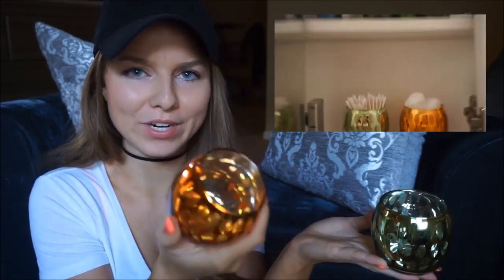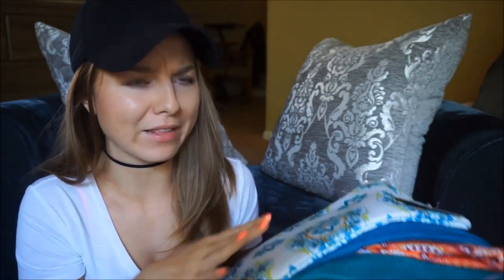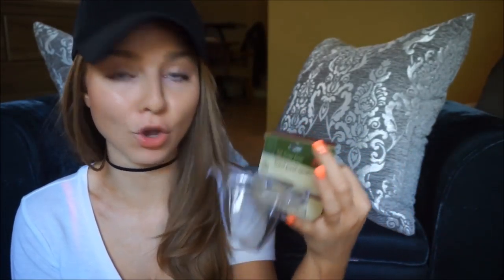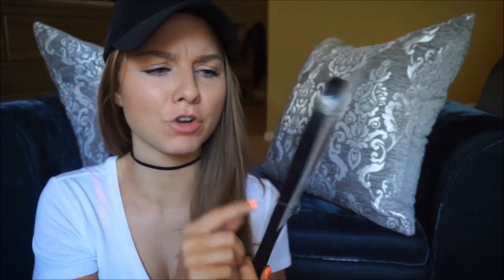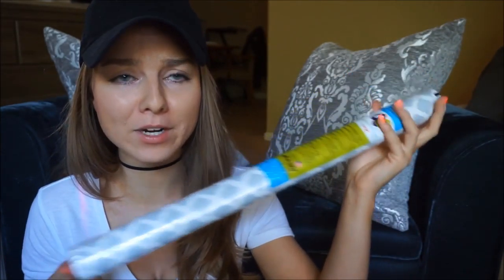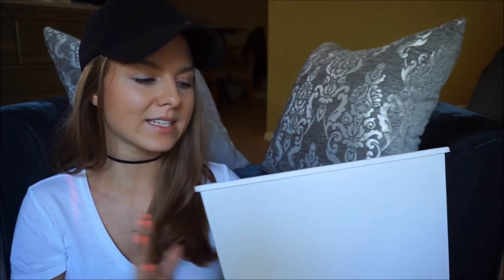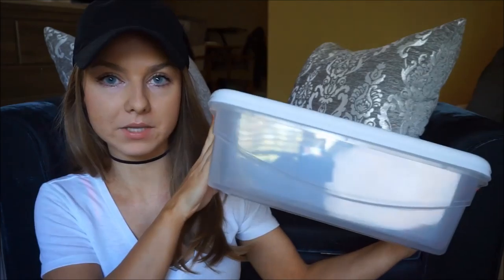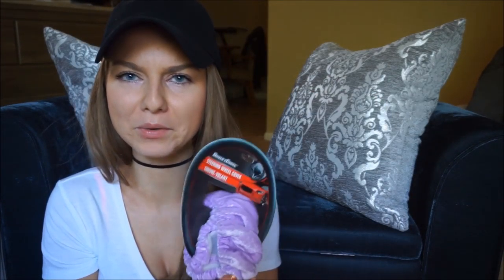AFFORDABLE HOME ESSENTIALS! EVERYTHING FOR $1! DOLLAR TREE HAUL!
❤ADD ME on P I N T E R E S T - BriaCrista
❤ADD ME on S N A P C H A T - BriaCrista
❤FOLLOW ME on I N S T A G R A M

❤All I want to do is make a difference in someones life.
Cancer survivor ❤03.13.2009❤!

Stay weird, positive and be happy..